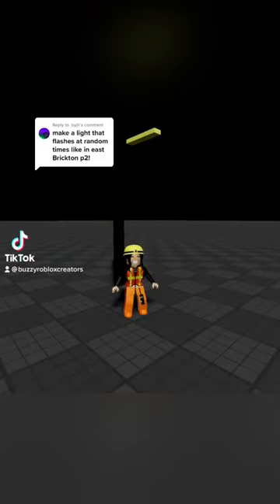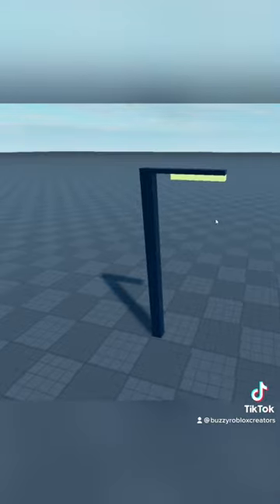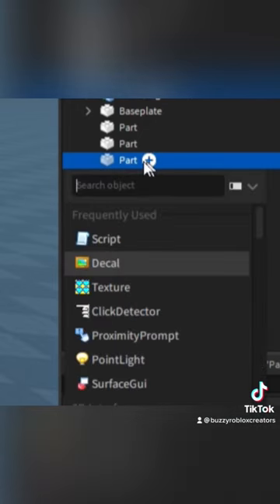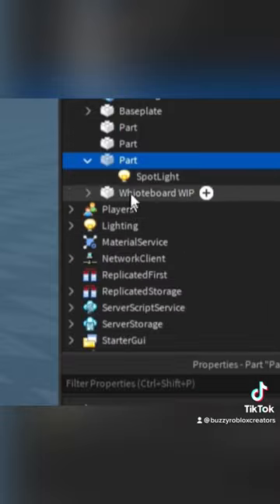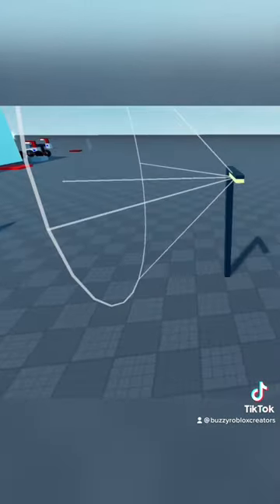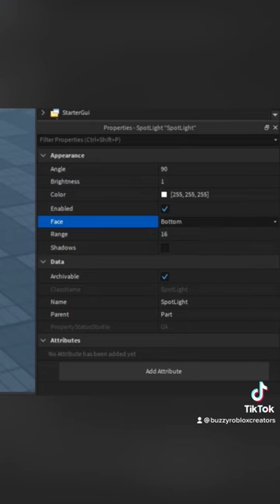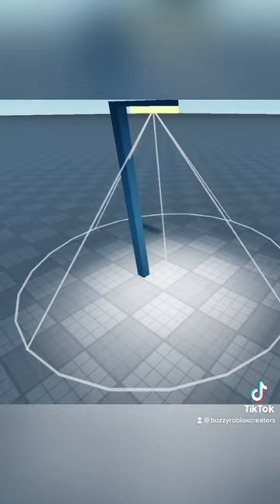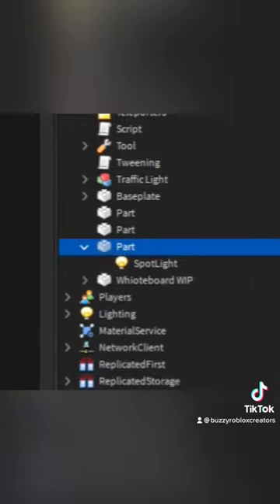How to Make Light That Flashes at Random Times in Roblox Studio